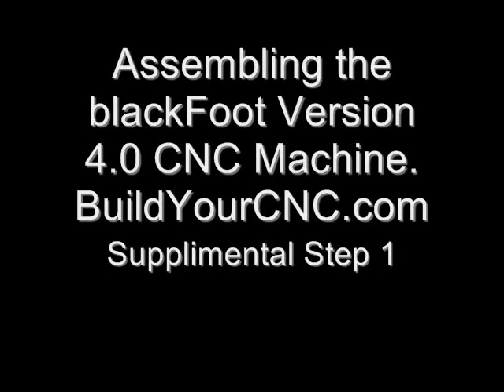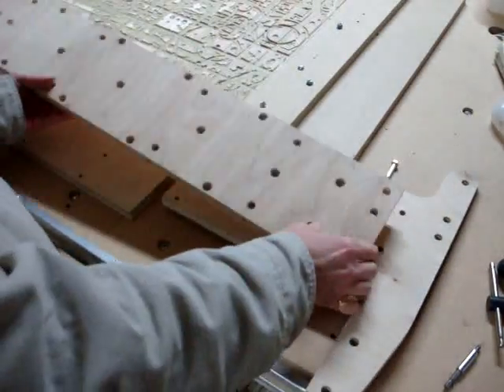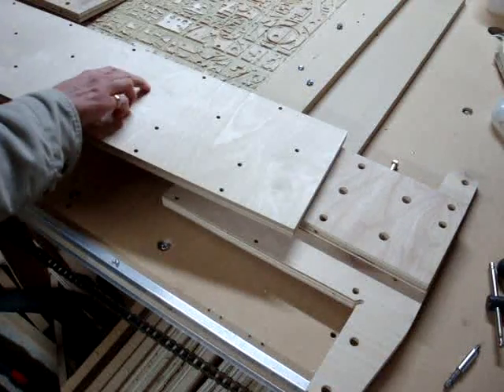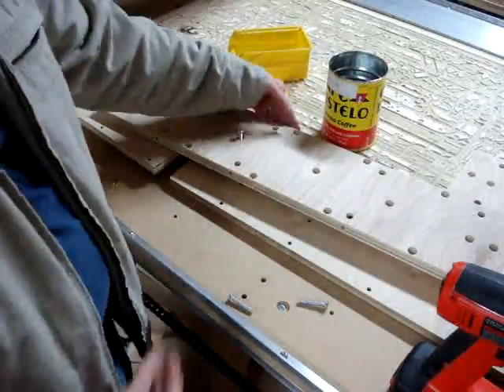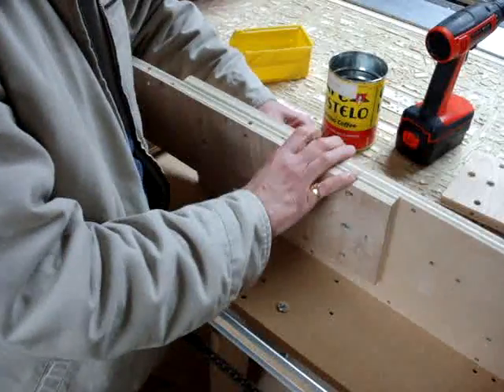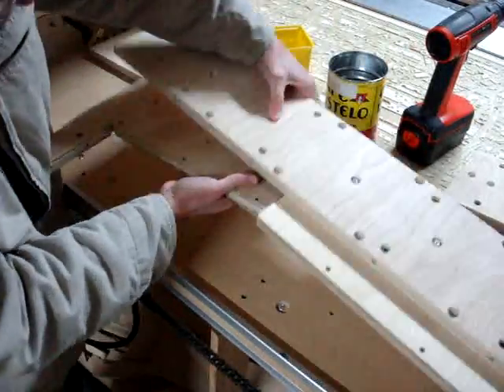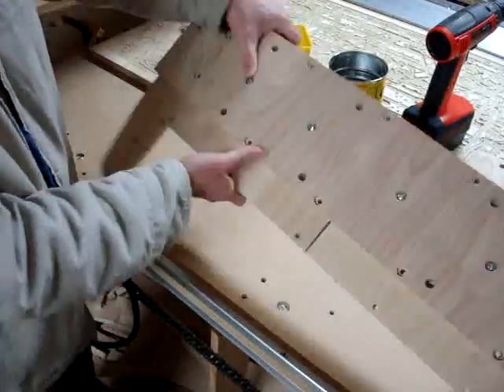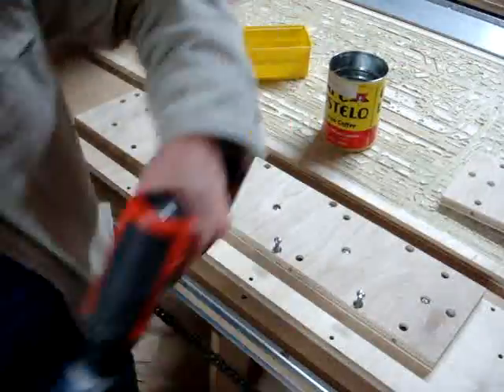blackFoot suplimental video 1_0001.wmv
Patrick's Tip Jar:
bitcoin:1Gtawd29Sgu5CdvfUnkRg1YBfowCawjFdH
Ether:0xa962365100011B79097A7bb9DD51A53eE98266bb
This is the first in the supplemental series of videos to assemble the blackFoot CNC Machine.  This video will show the process for assembling the front part of the gantry.

Equipment that I use to make videos:
3D Mouse to rotate/zoom/move the object (Must have for CAD!!!)